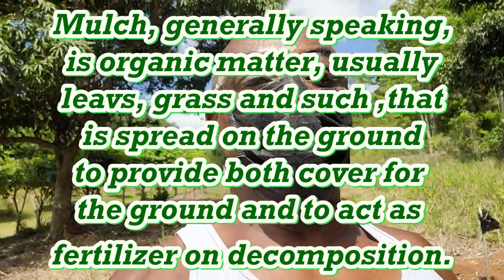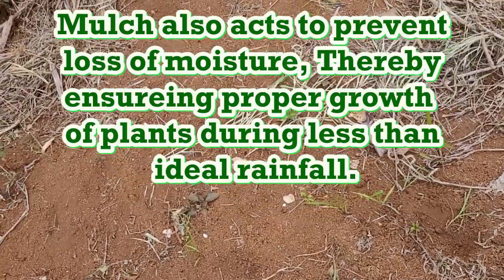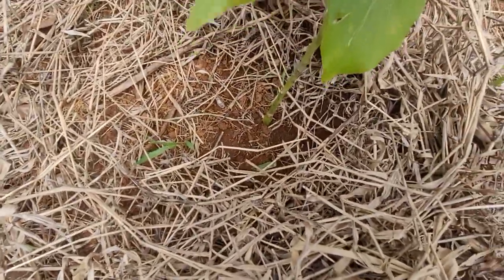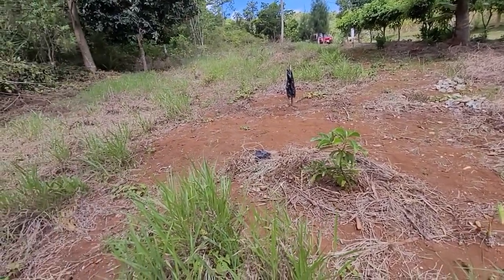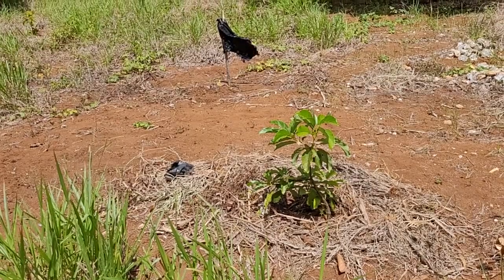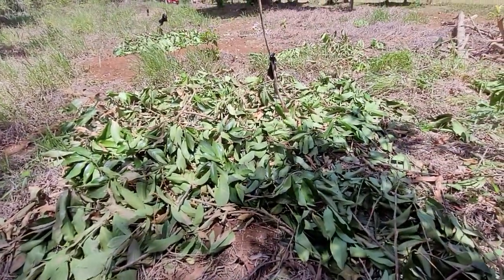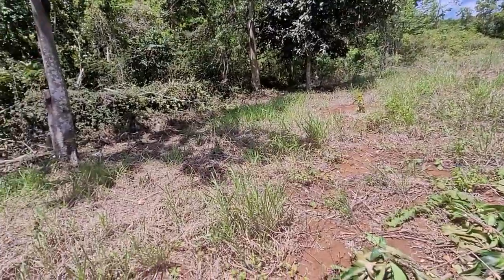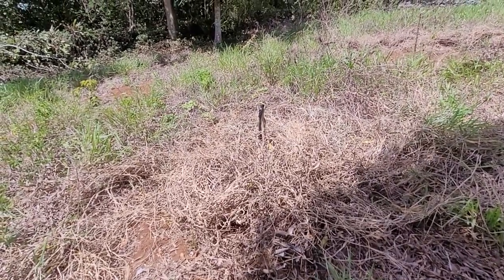MULCH! The Organic Farmer. What is Mulch, How to use Mulch, Why do you use Mulch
Mulch is organic matter used to cover the ground and provide shade and will decompose to provide additional nutrients for your plants.
Mulch is also used to shade the ground to retain moisture whenever you water or if there is rain fall